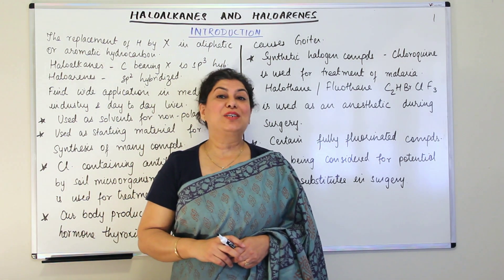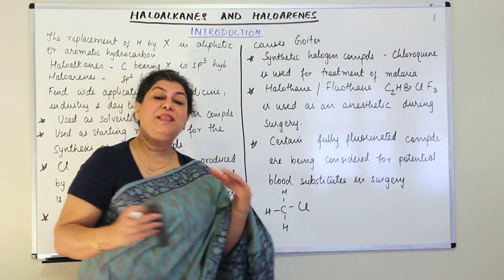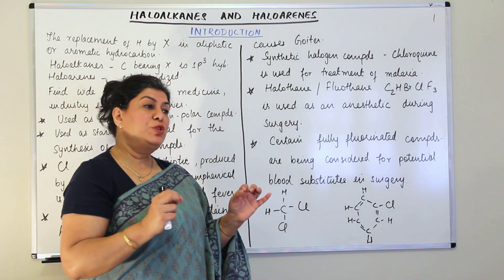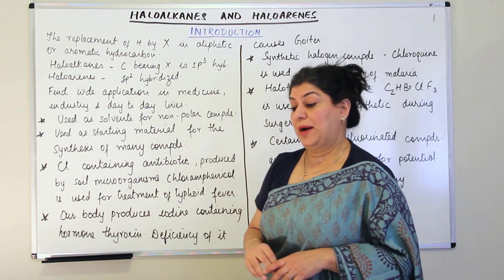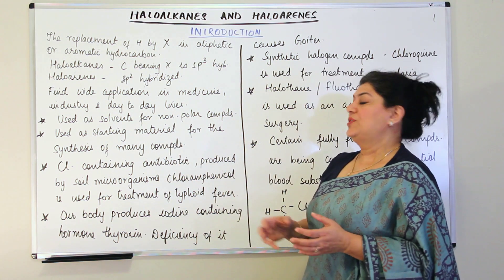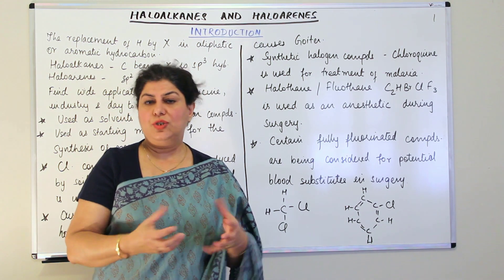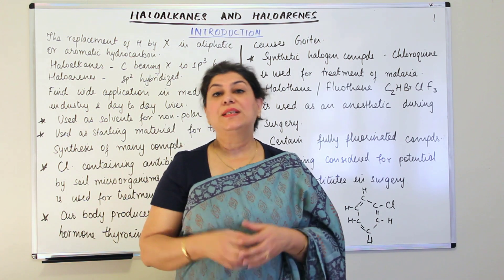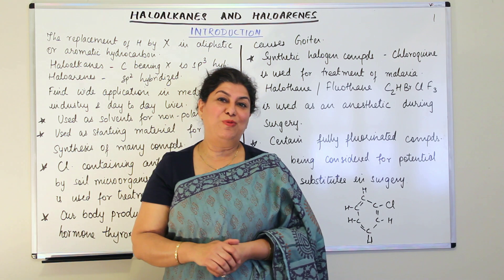Haloalkanes and Haloarenes - Introduction #1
For other topics of this chapter click on the playlist below